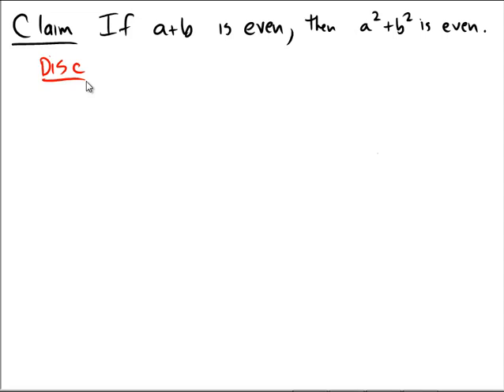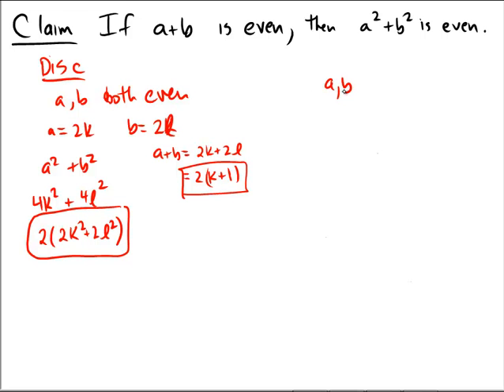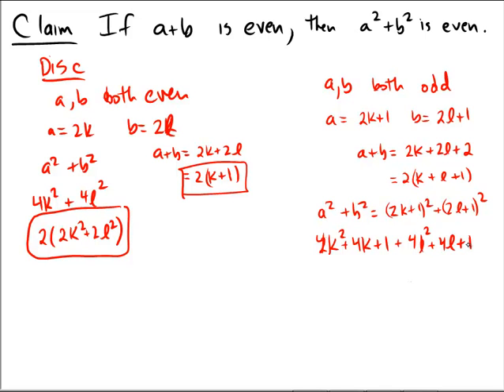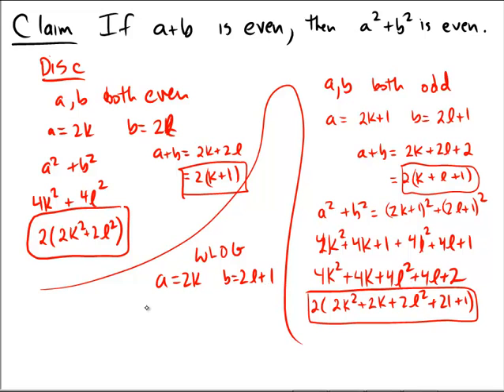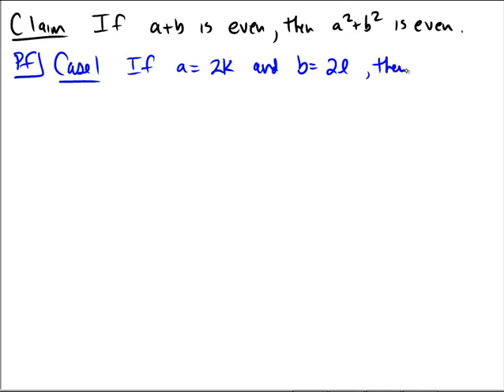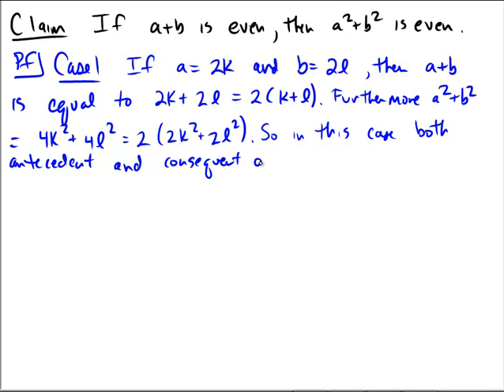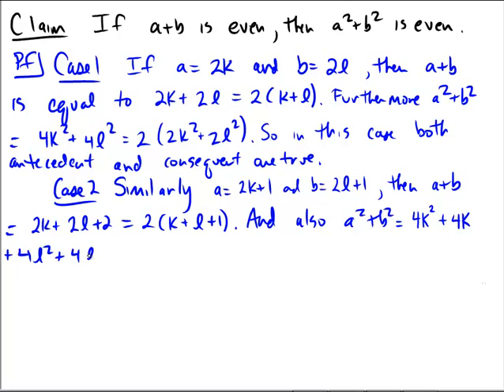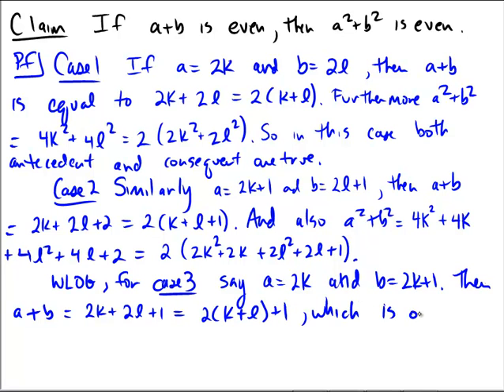Using cases to prove a claim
Here we use cases to establish a claim, loosely based on CPZ3-29